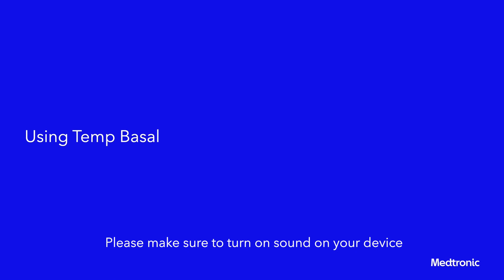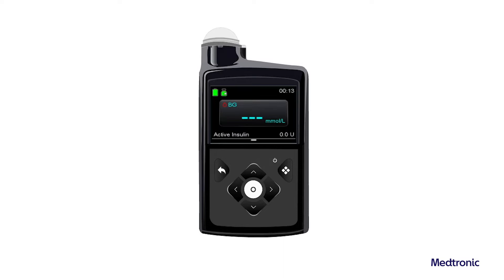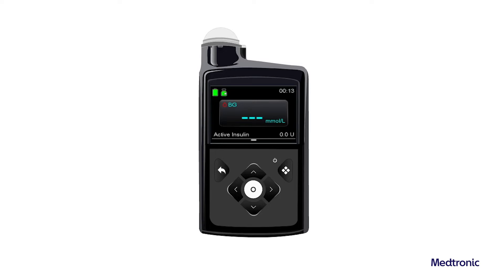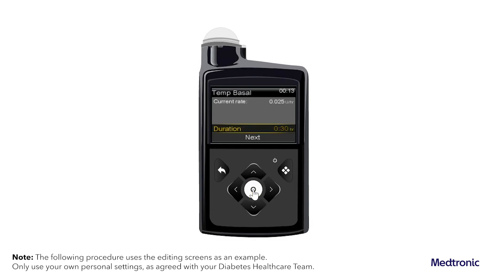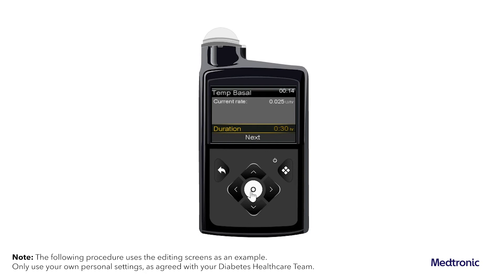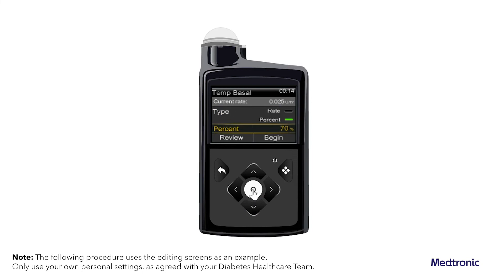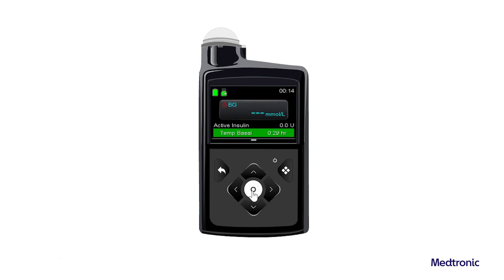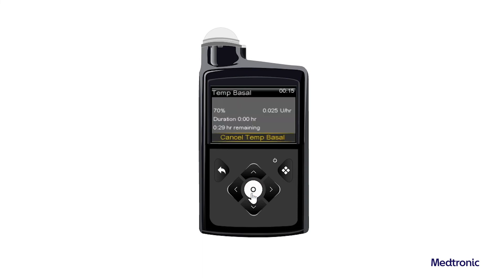Using Temp Basal on the MiniMed™ 780G pump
Your guide to using a Temp Target when using Manual Mode on your MiniMed™ 780G pump.